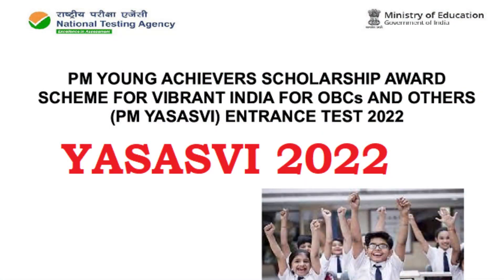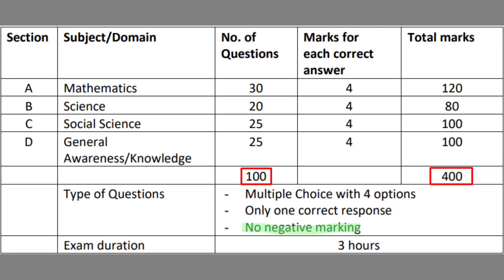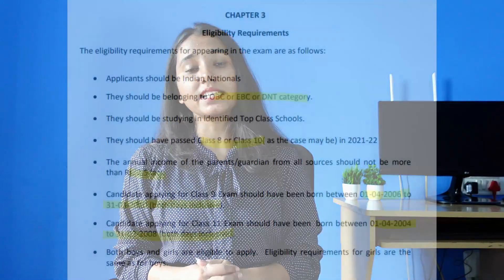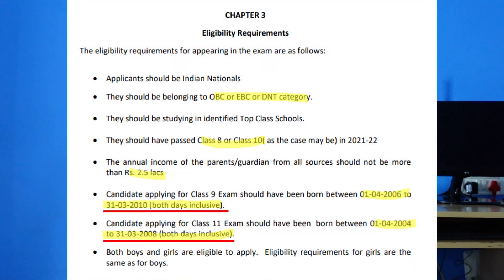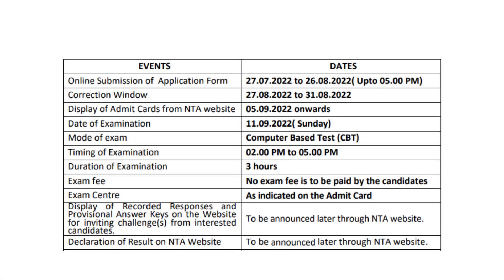PM Yashasvi Scholarship 2024 | PM YET Eligibility, Test Pattern, Scholarship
PM Yashasvi Scholarship 2022,  PM Yasasvi Entrance Test 2022, Eligibility, Test Pattern, Scholarship

“PM YOUNG ACHIEVERS SCHOLARSHIP AWARD SCHEME FOR VIBRANT INDIA FOR OBCs AND OTHERS (PM –YASASVI)” is an umbrella Scheme for OBCs, EBCs and DNTs. It is a Central Sector Scheme for providing Top Class School Education to OBCs/EBCs & DNTs. Scholarship under the scheme will be available for studies in India only and will be awarded by the Govt. of the State/Union Territory to which the applicant belongs, i.e, where he/she is domiciled. The Top Class School can be Public (Cental/State/Local body) or aided Schools or private schools.

The award of scholarships is at two levels:
 • For candidates who are in Class IX
 • For candidates who are in Class XI
 It proposes to conduct an exam for selection of candidates for award of the scholarships. The Department of Social Justice and Empowerment under Ministry of Social Justice and Empowerment Government of India has entrusted the responsibility of conducting the YASASVI ENTRANCE TEST to NTA.

0:00 PM Yasasvi Scholarship 2022
1:10 Test Pattern & Syllabus
2:57 Eligibility Condition
3:31 Selection Process